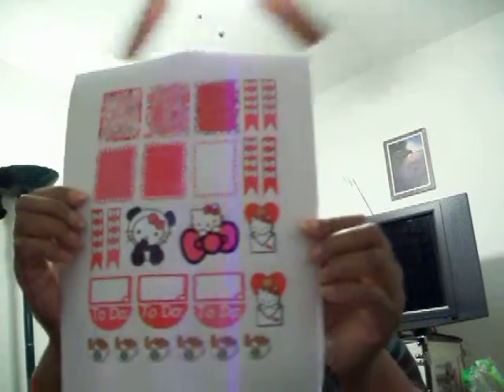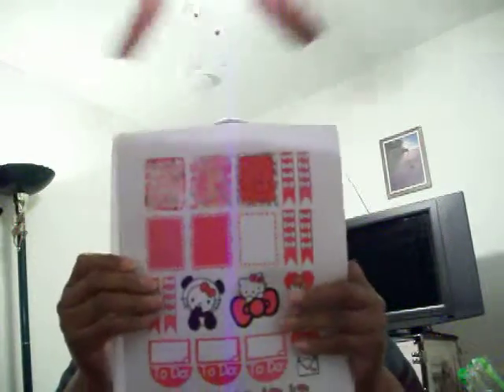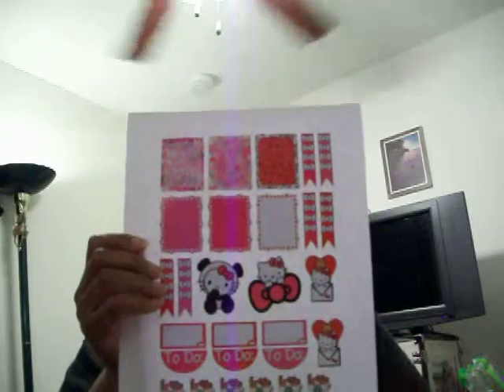Prada Planner Girl Stickers From Facebook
Hello All Sorry for the delay in videos! Medical issues wait for no one unfortunately!  I just wanted to bring you some awesome information from a lady on Facebook and the great stickers that she offers at Prada Planner Girl!  Tell Her Dan'elle Sent you!